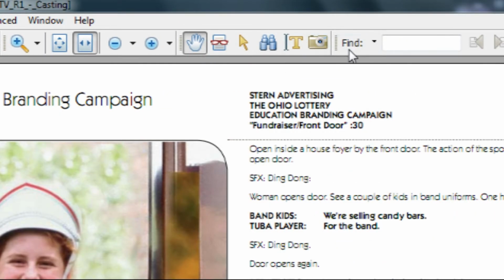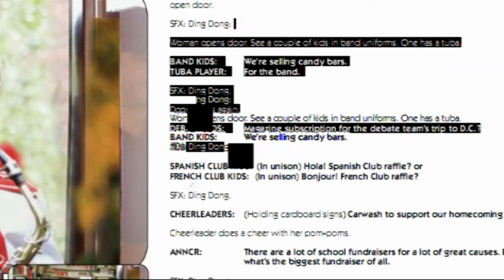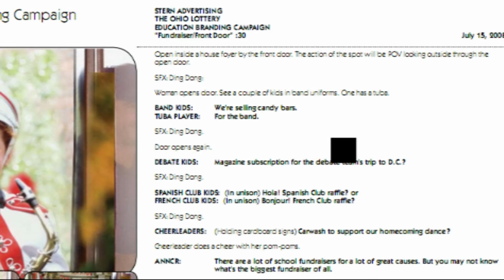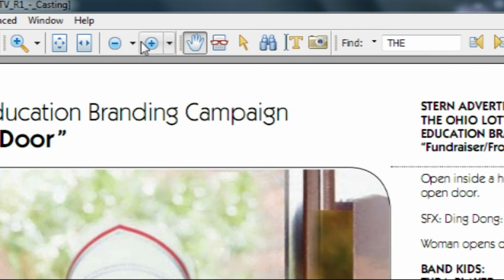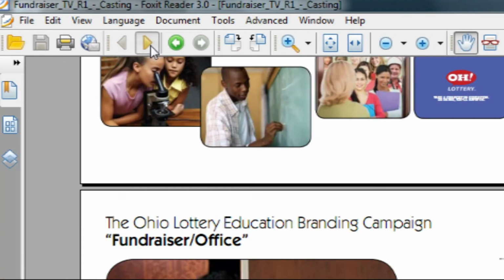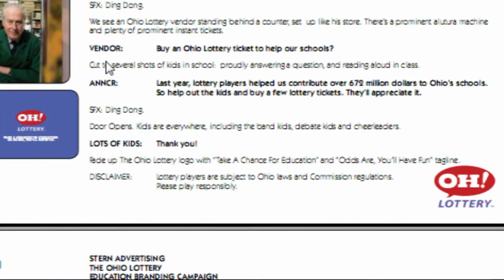Cool Freeware Programs 2- Part 2